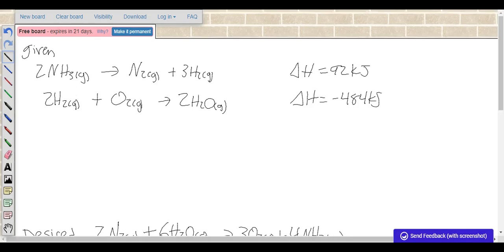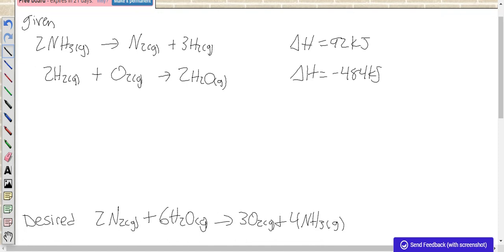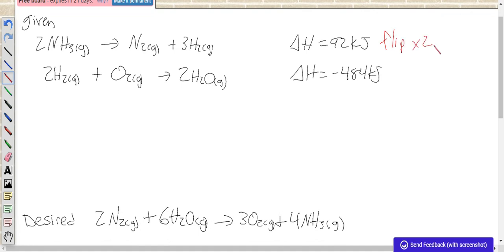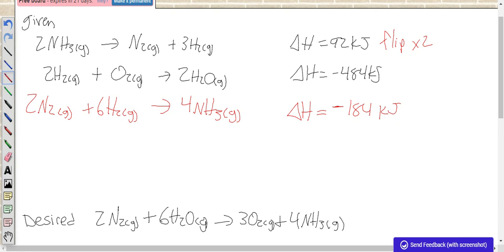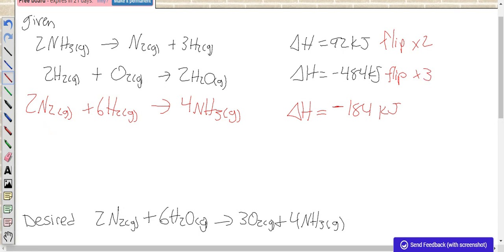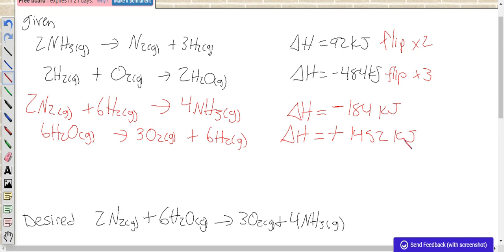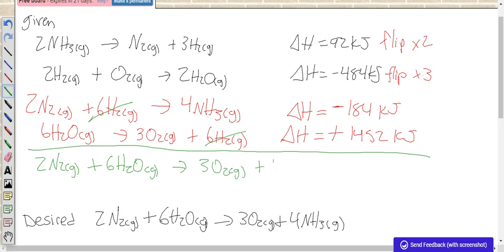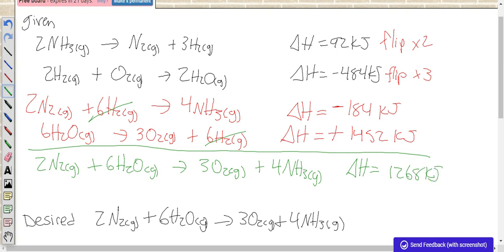Given the following data mathbf{N}mathrm{H}0 calculate for the reaction On the basis of the enthalpy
Given the following data mathbf{N}mathrm{H}0 calculate for the reaction On the basis of the enthalpy change, is this a useful reaction for the synthesis of ammonia